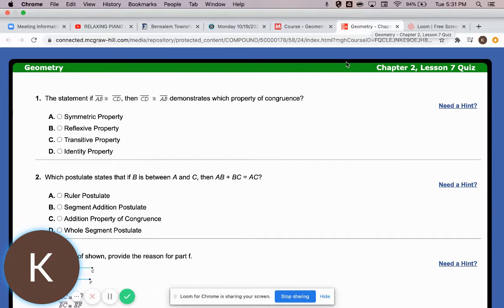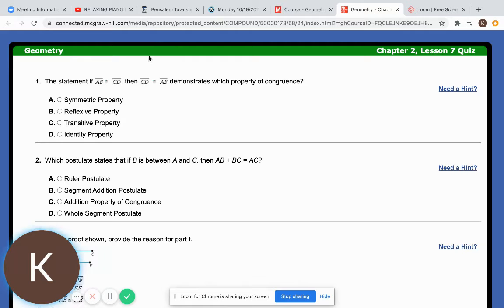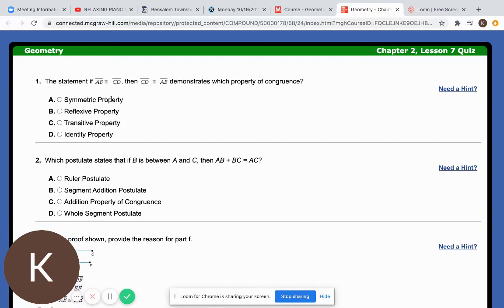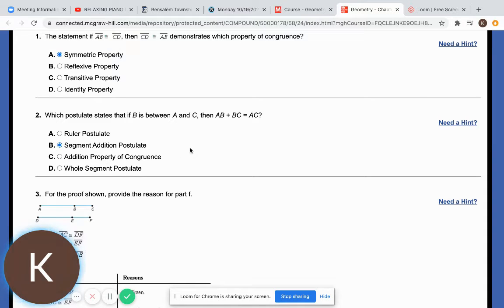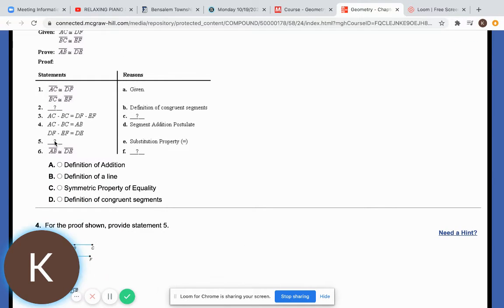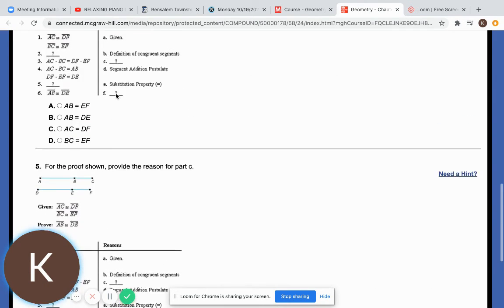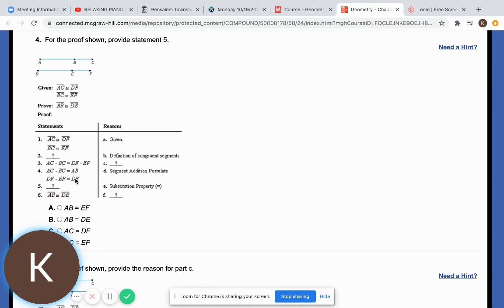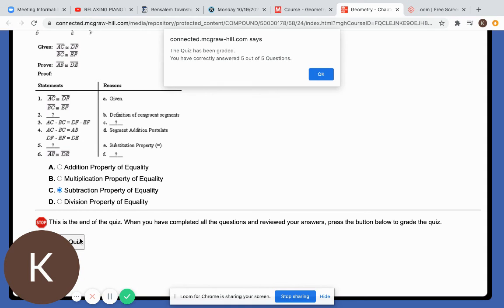2.7 part trois